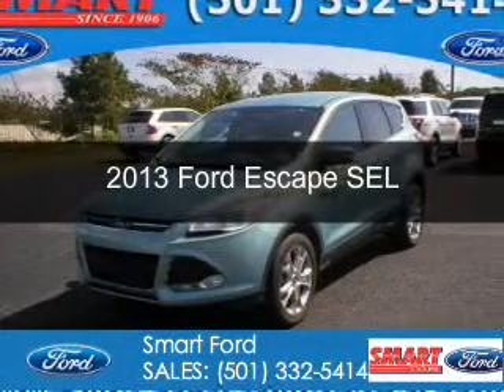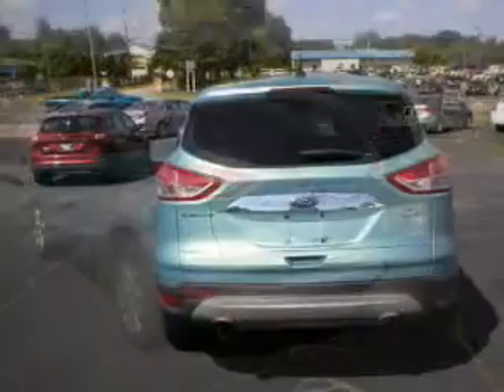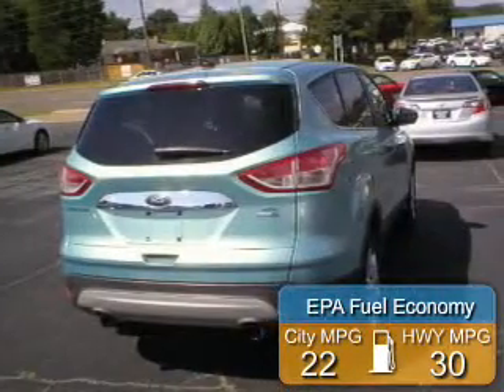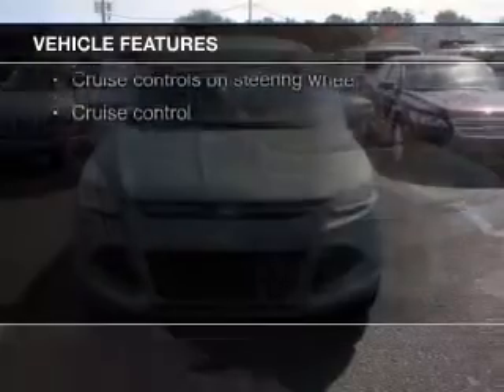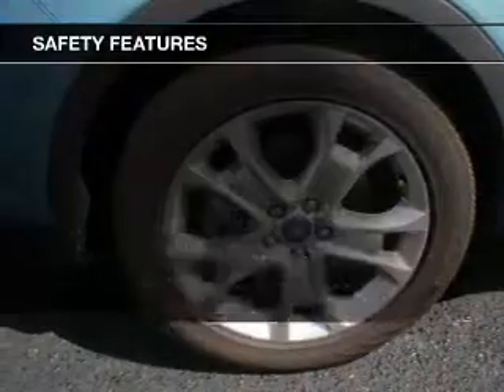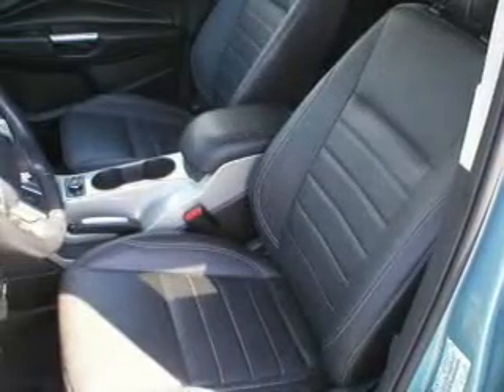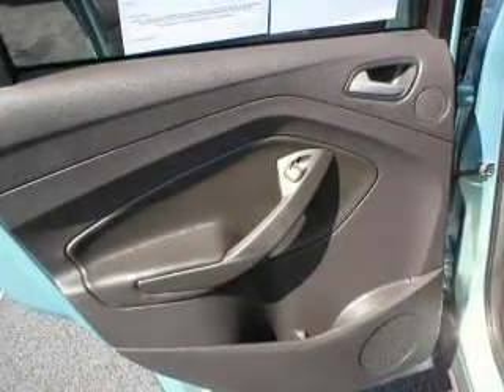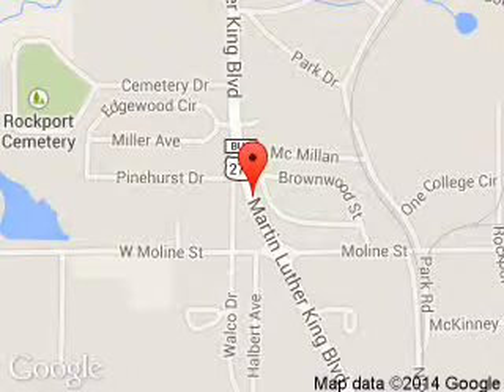2013 Ford Escape - Malvern AR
Phone:
Year: 2013
Make: Ford
Model: Escape
Trim: SEL
Engine: 2.0 liter inline 4 cylinder 16 valve
Transmission: 6-Speed Automatic
Color: Frosted Glass
Mileage: 37084
Address:
1103 Martin Luther King Blvd.